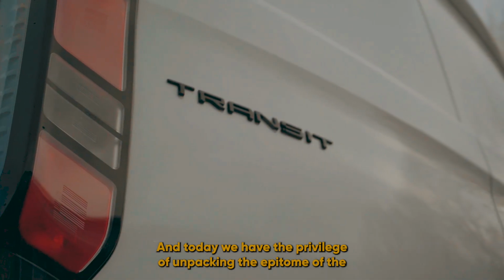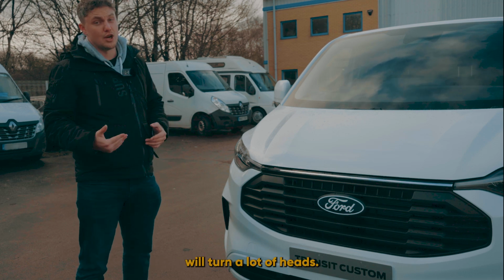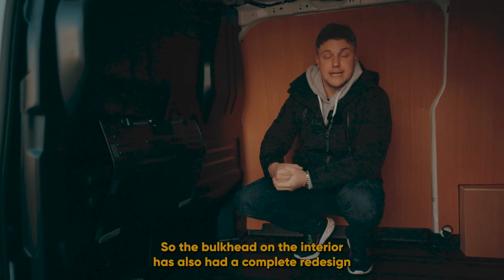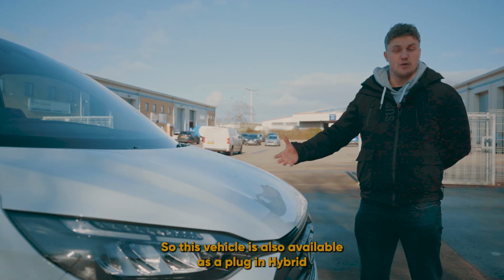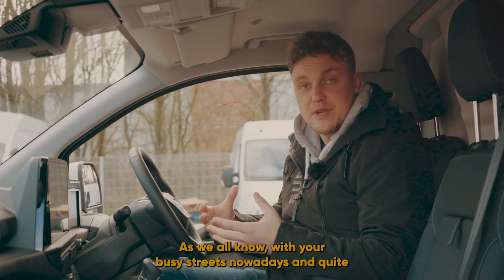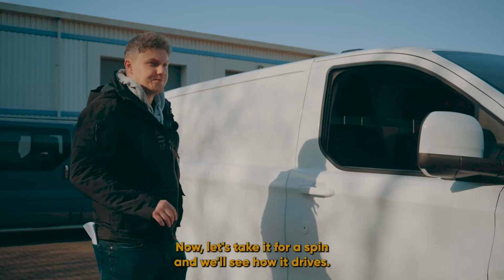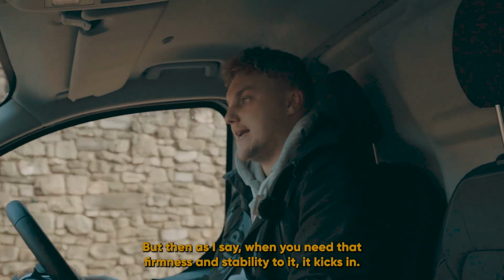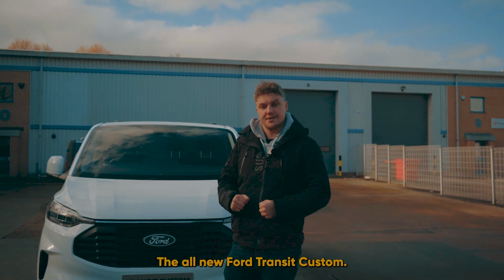2024 Ford Transit Custom Review: Van of the Year!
In this video, join Bradley as he dives deep into the brand new Ford Transit Custom, crowned the prestigious Van of the Year for 2024!  Get ready to explore all the innovative features, cutting-edge technology and superior performance that make this van a game-changer in the commercial vehicle market.

From its sleek design to its spacious interior, the Ford Transit Custom sets a new standard for versatility and functionality. Bradley will take you through a comprehensive review, highlighting everything you need to know before making your next van purchase decision.

Don't miss out on this exclusive look at the ultimate workhorse for businesses of all sizes.

00:00 Intro
00:45 Grille Redesign
01:08 Headlights
01:30 Wheel Arches
01:53 Vehicle Height
02:40 Bulkhead Redesign
02:51 Rear Door Features
03:05 Vehicle Size & Payload
03:20 Engine Options & Towing Capacity
04:35 Interior Features
06:44 Test Drive
09:10 Outro

Address:
Vanaways UK
68 Macrae Road
Eden Office Park
Ham Green
Bristol
BS20 0DD